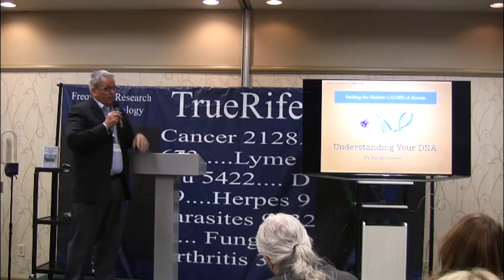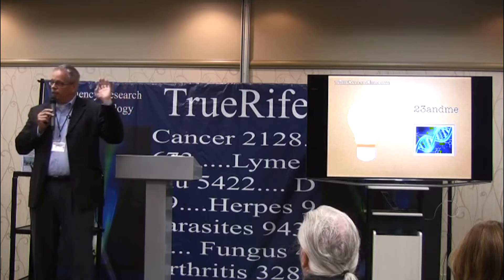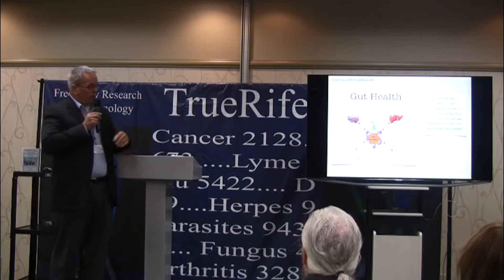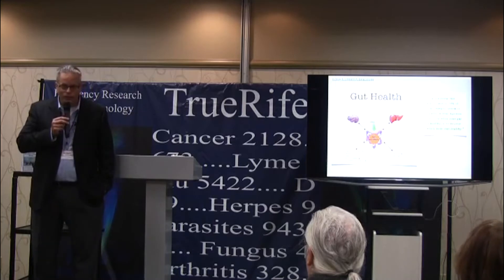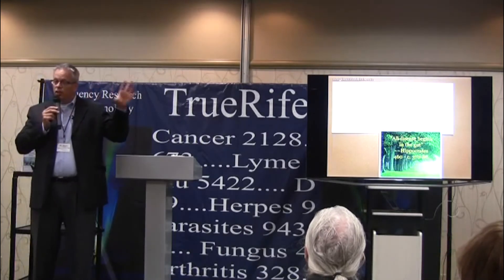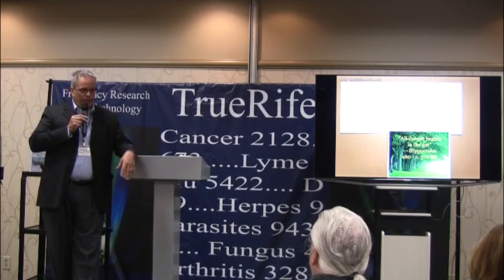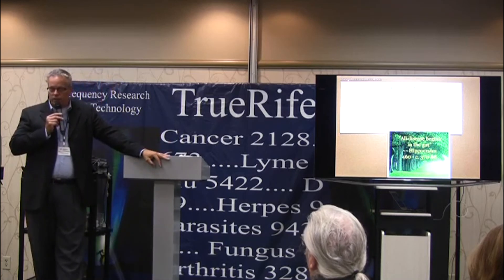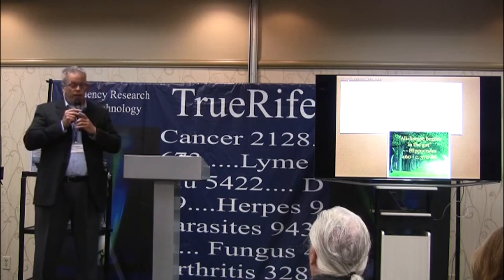Genetics & the Gut Part 1 - Looking for the Hidden Cause of Disease